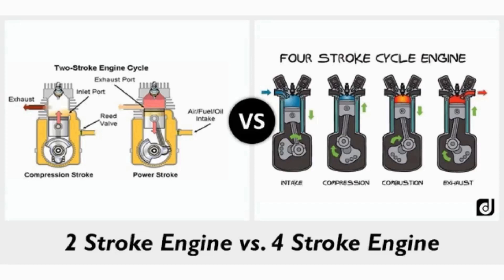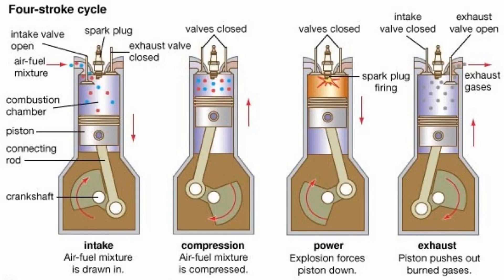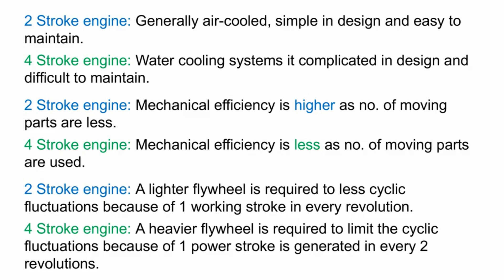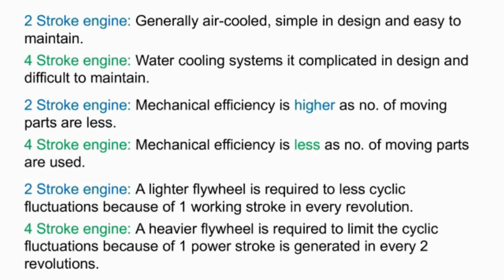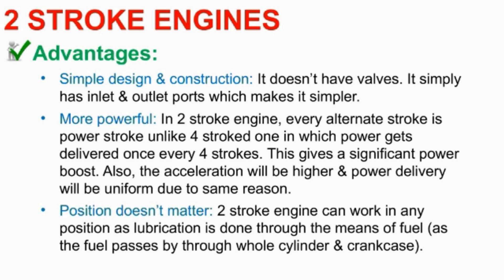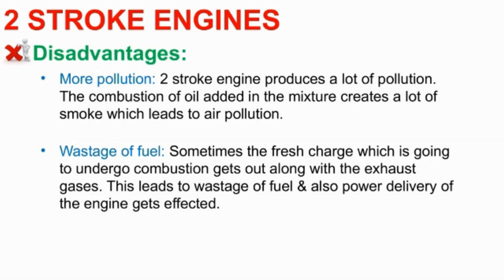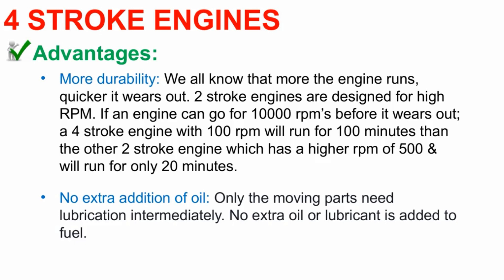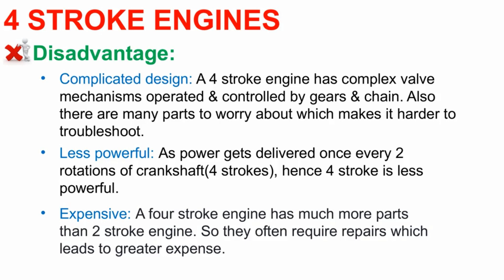2 Stroke Engine vs 4 Stroke Engine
Definition of 2 stroke and 4 stroke engine
Differences between 2 stroke and 4 stroke engine
Advantages and Disadvantages of 2 stroke and 4 stroke engine